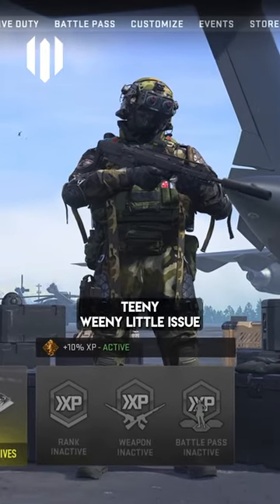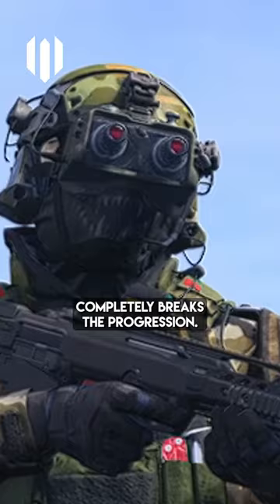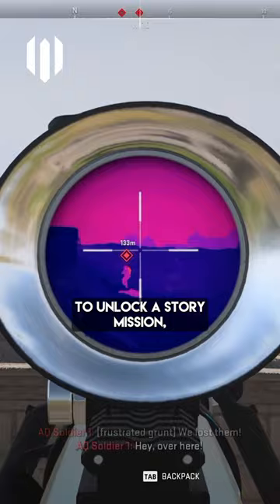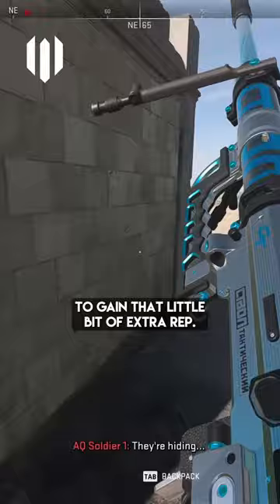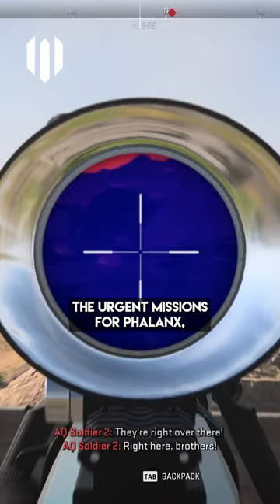DMZ Season 4 is broken 🤬🤡